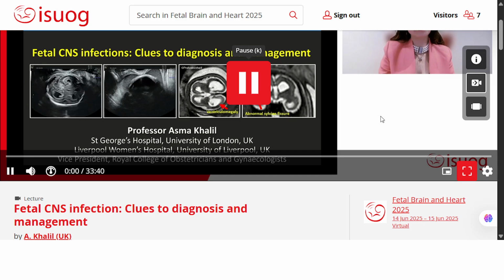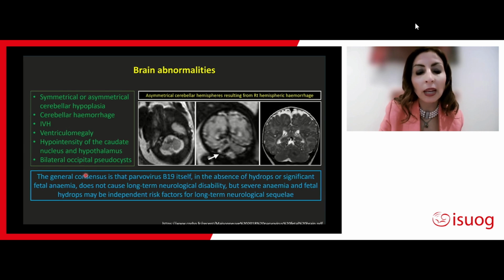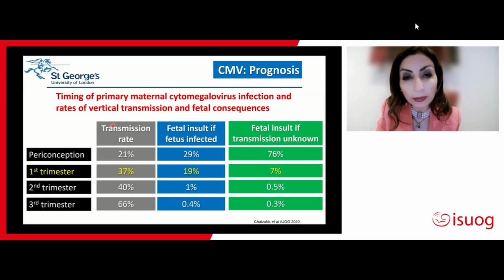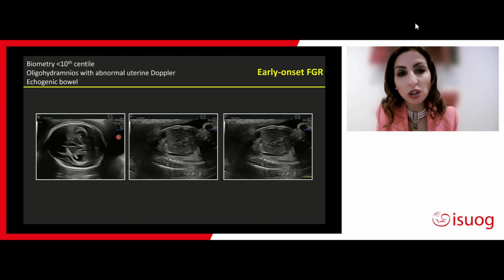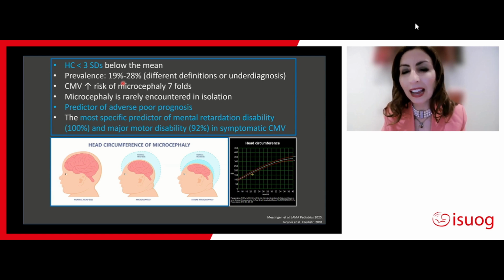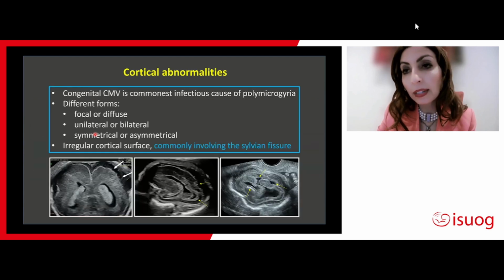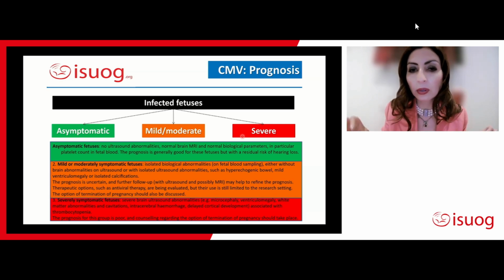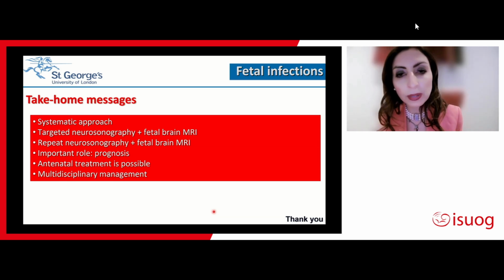Fetal CNS infection: Clues to diagnosis and management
by A. Khalil (UK)
14 Jun 2025, 14:30